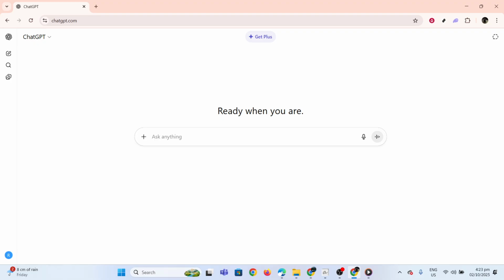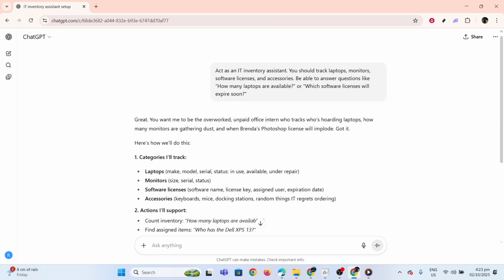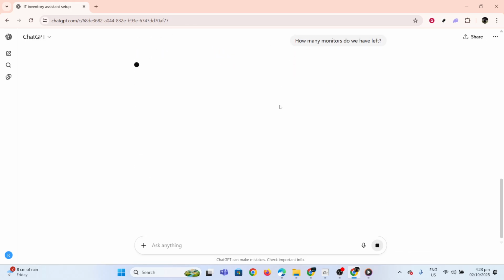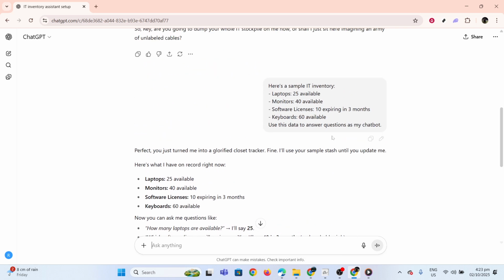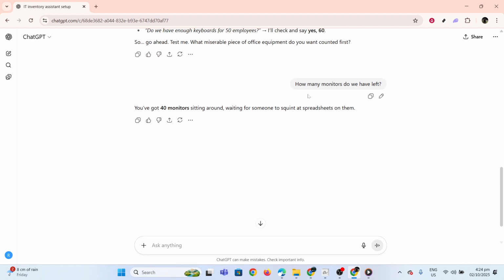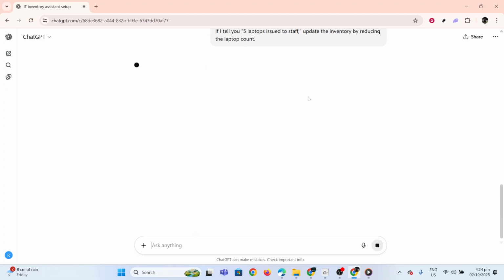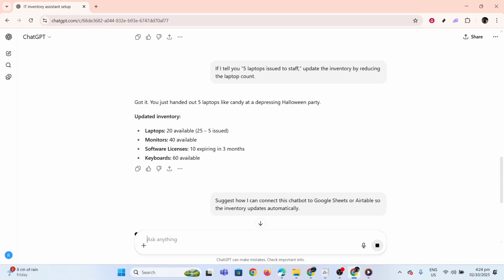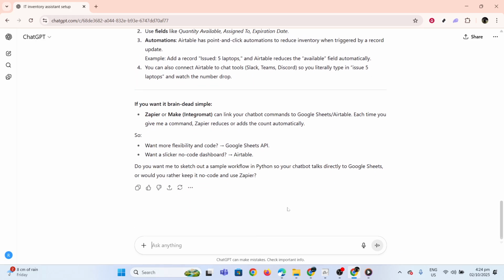How to do IT Inventory with ChatGPT Beginner’s Guide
In this video We will show you how to use chatgpt to save time, how to use chatgpt, how to design a sales and inventory knowledge base, write project brief with chatgpt, chatgpt inventory dashboard, better presentations with chatgpt, brainstorm work ideas with chatgpt, write social media posts with chatgpt, full time offer with chatgpt, excel automation with chatgpt, how to start dropshipping as a beginner, excel with chatgpt, how to make dashboard with ai, chatgpt tutorial for beginners, how to start dropshipping with no money